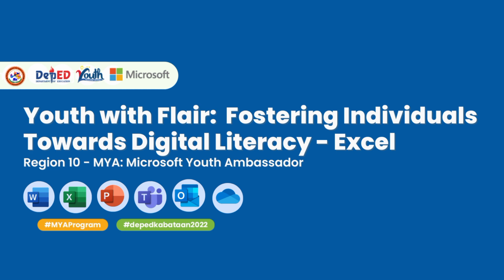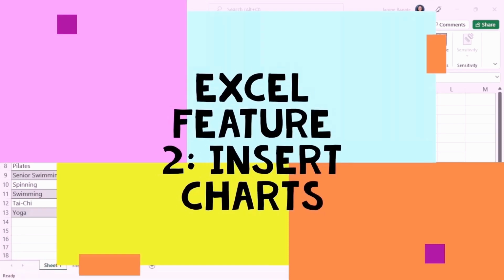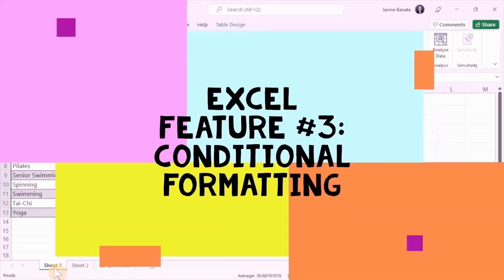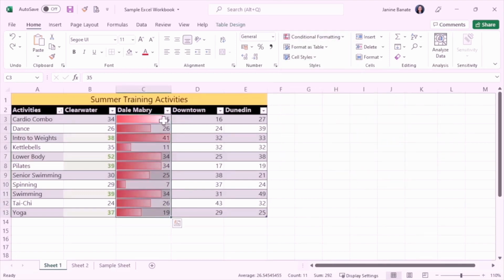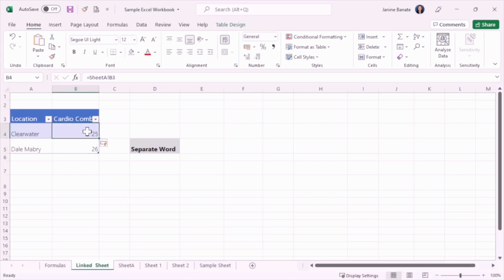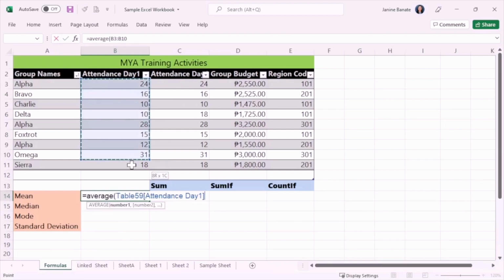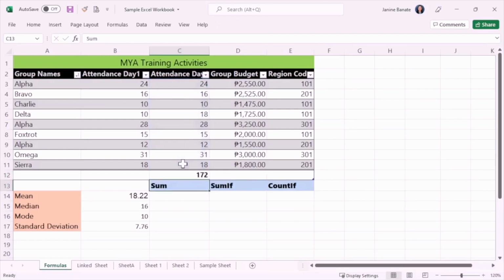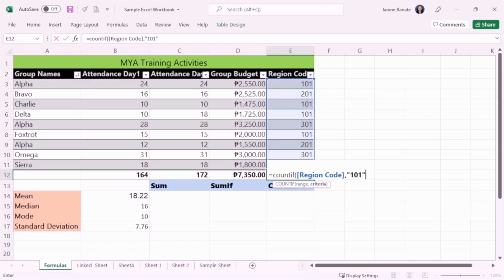Diving Microsoft Excel: Interface and Features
Youth with Flair: Fostering Individuals Towards Digital Literacy -  Microsoft Excel

Diving in the depths of Microsoft Excel's Interface and Features

Speaker: Carl James Solosod